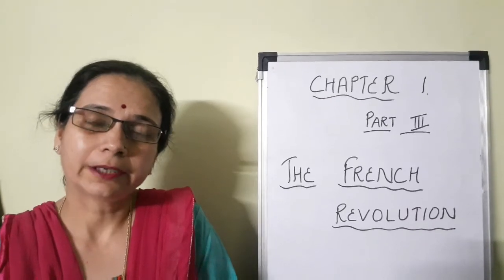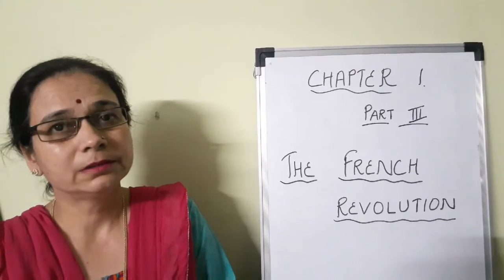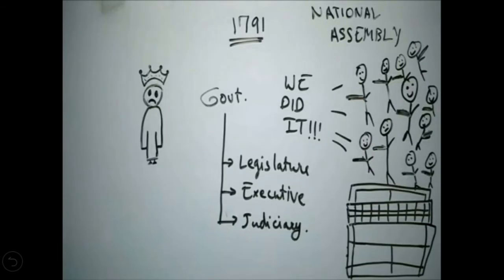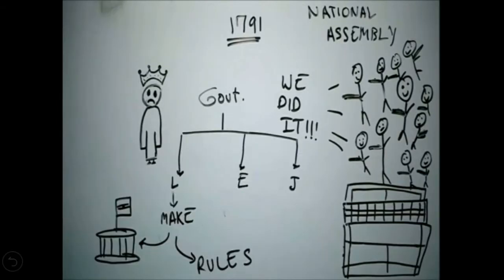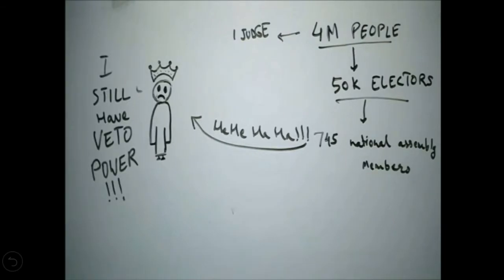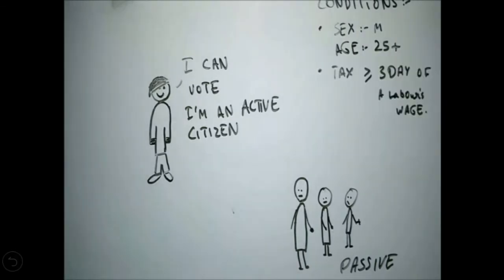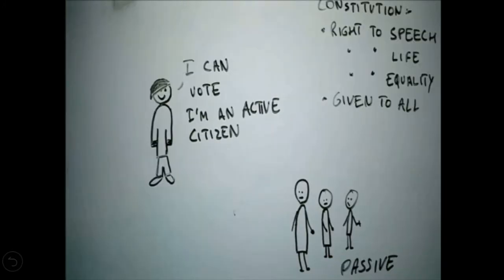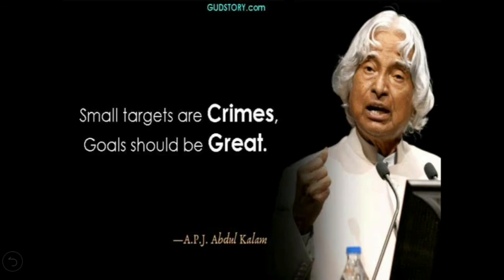Class 9 : History : Chapter:- 1 (Part-3)